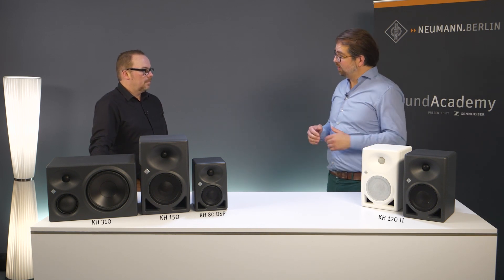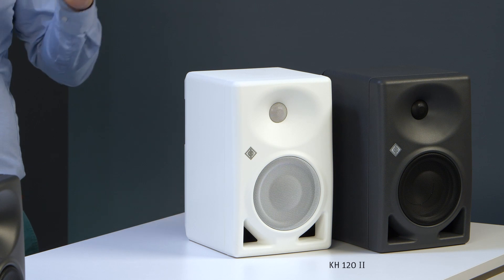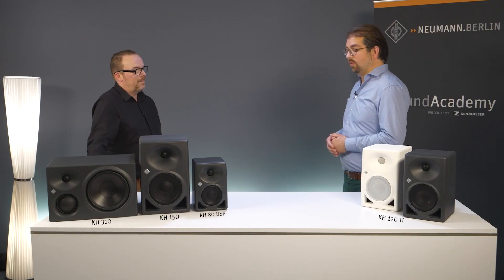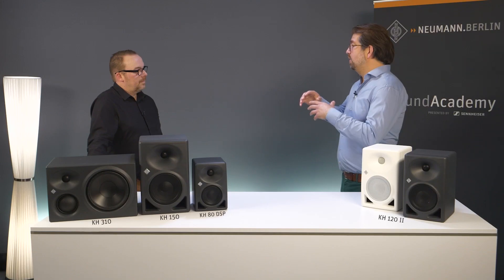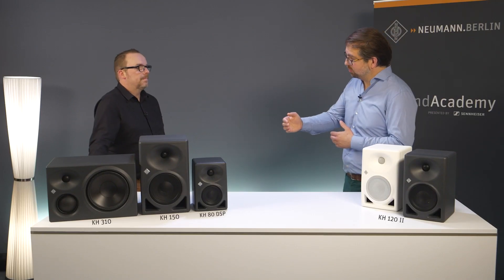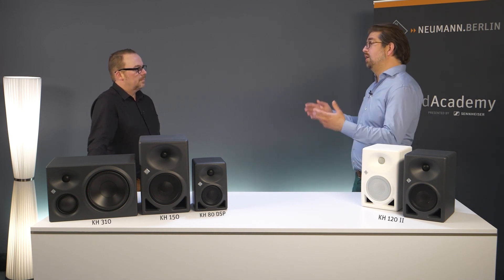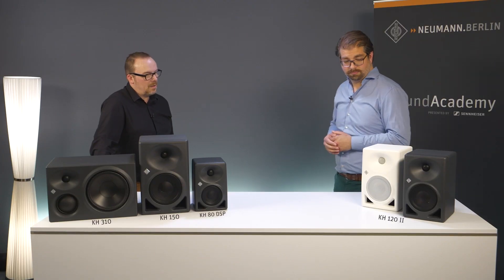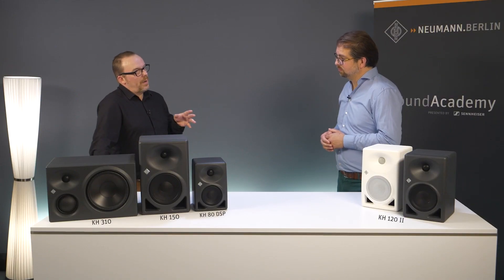The Neumann KH 120 II – Features, Accessories, Prices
Stephan Mauer (Portfolio Manager Studio Monitor Systems at Neumann) and John McGregor (Project Manager SoundAcademy) give you an overview of the new KH 120 II studio monitor.

This video was produced in cooperation with the Sennheiser SoundAcademy.